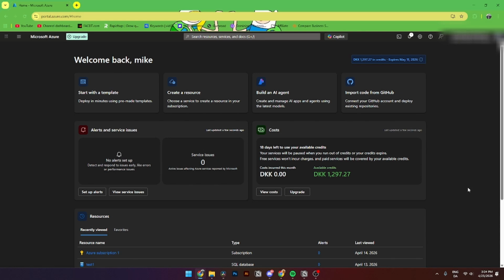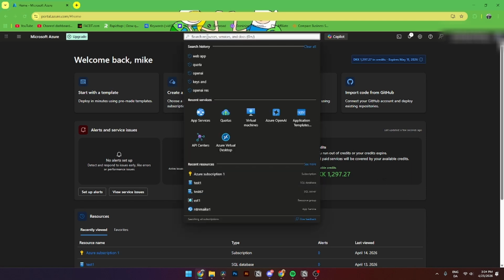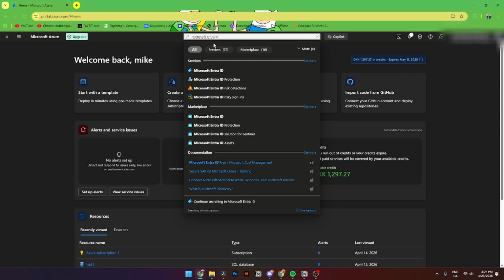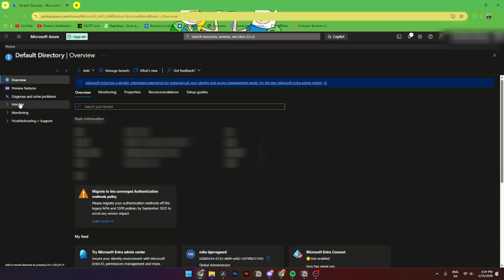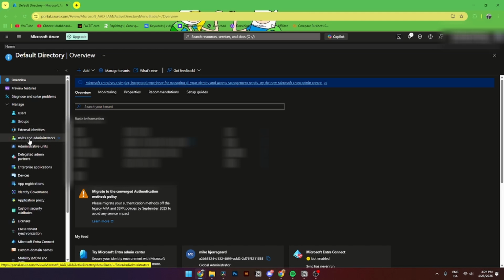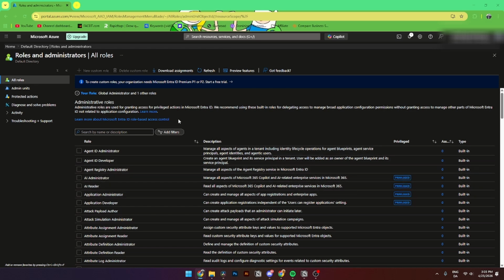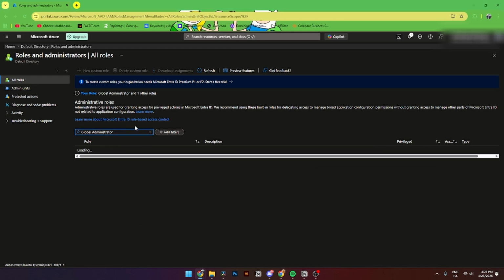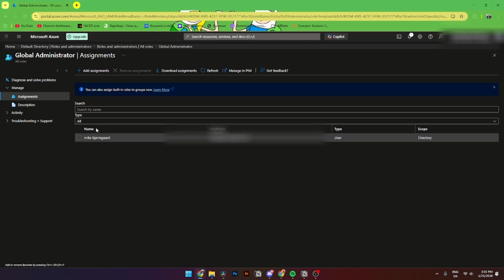How To Find Global Admin in Azure Portal (Full 2026 Guide)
In this video I will show you step by step how to find global admin on Microsoft Azure. This guide was made so even beginners can learn how to Find Global Admin in Azure Portal.